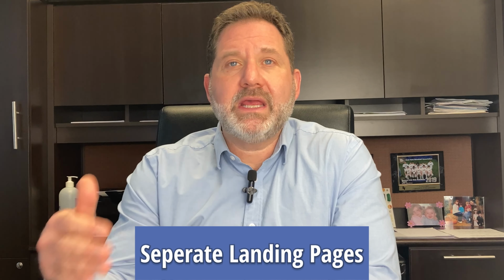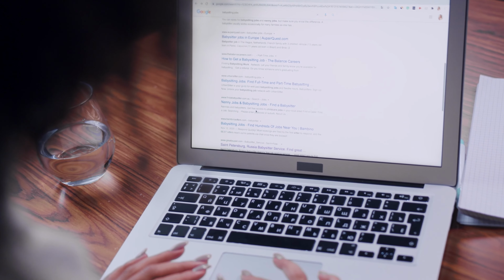The Duplicate Content Myth Revealed! | Google Analytics | Digital Marketing Trends 2023 | SEO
How duplicate content can hurt your SEO big time!